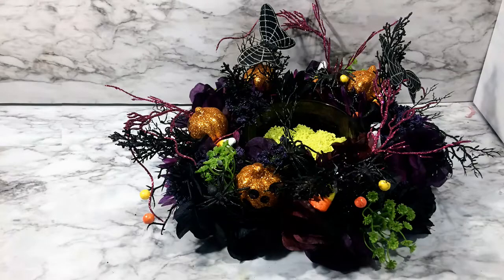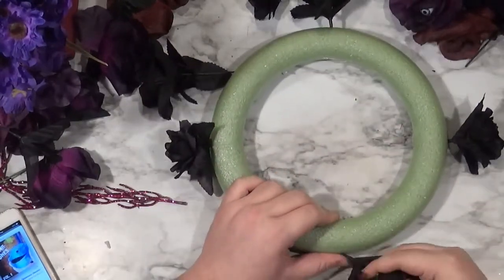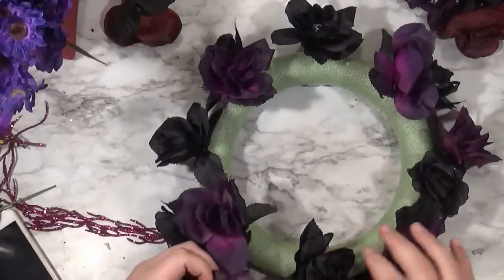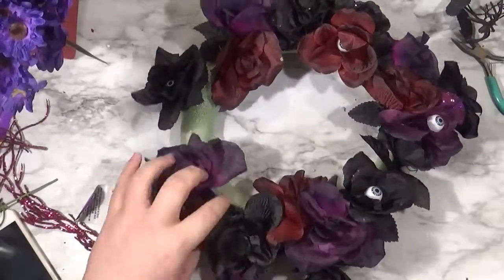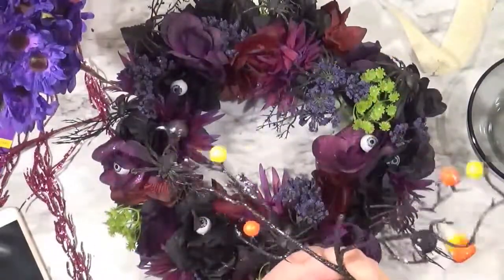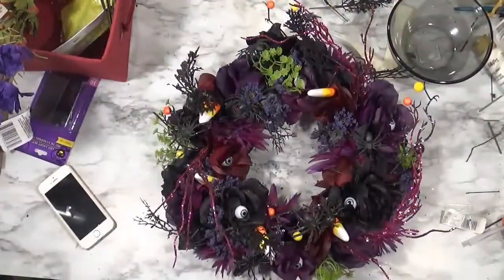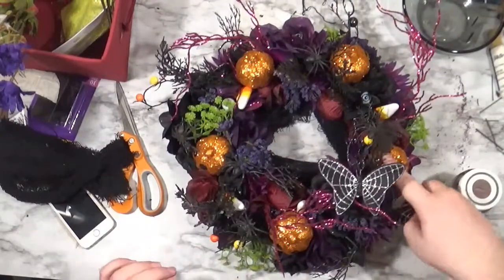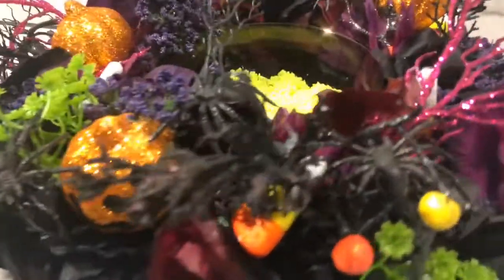DIY Dollar Tree Candle Holder Wreath -- Halloween 2019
Let's make a candle holder and talk about Home Goods.